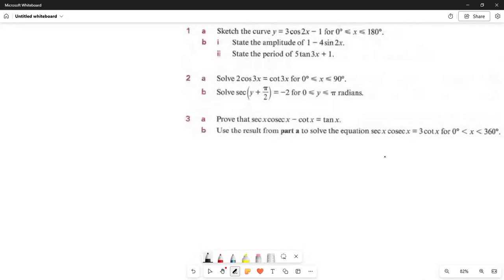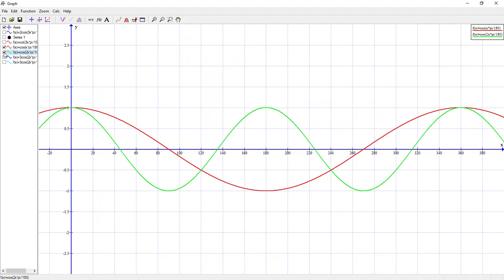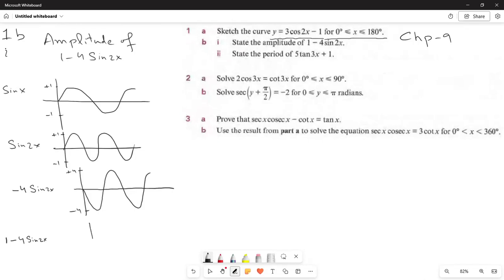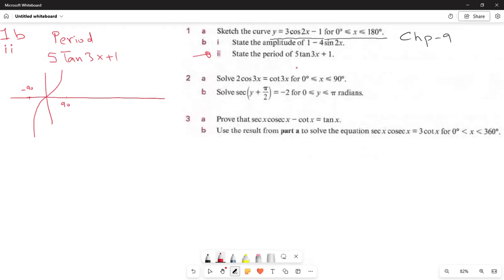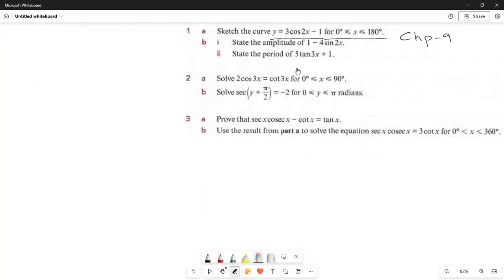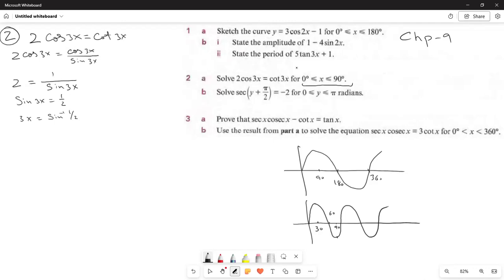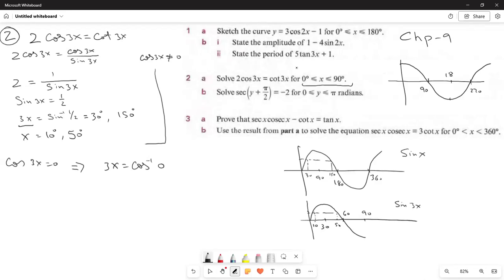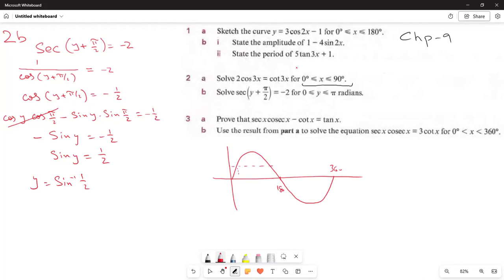0606/11/o/n/14 Q1 | Q2 Chapter 9 Add Math Sue Pemberton 3rd Edition | Past Paper Questions | IGCSE